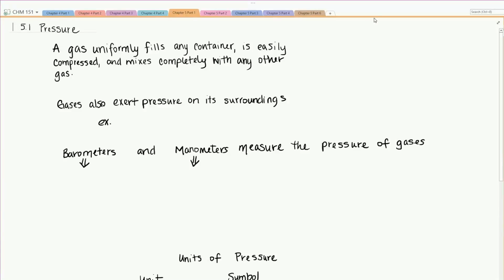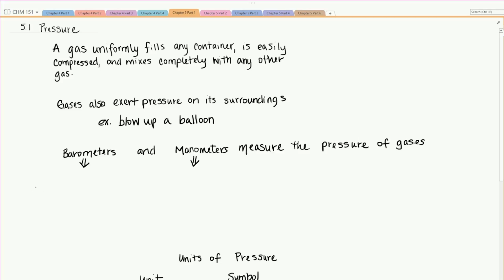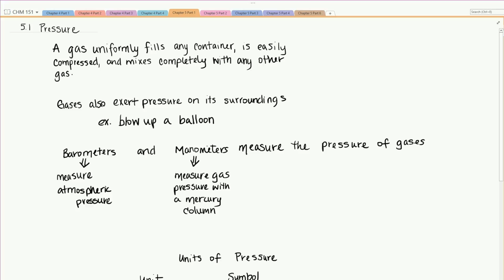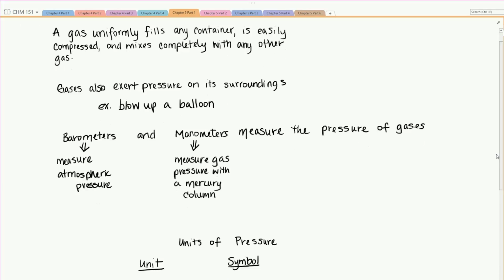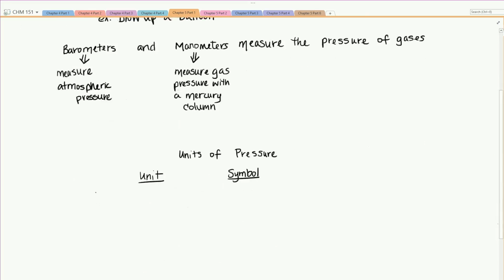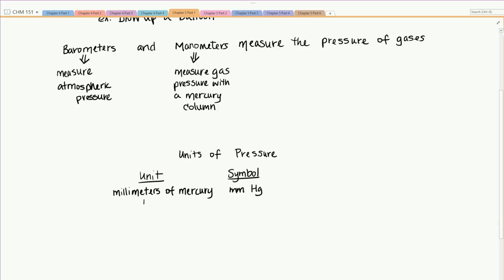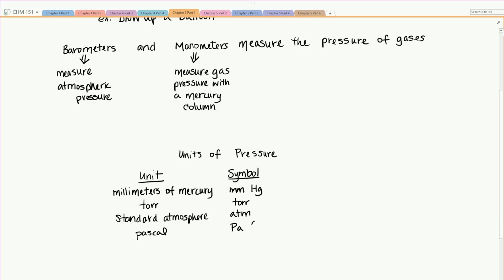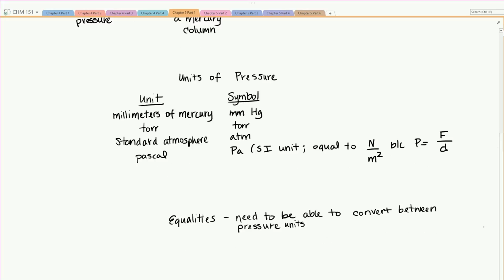Chapter 5 Part 1